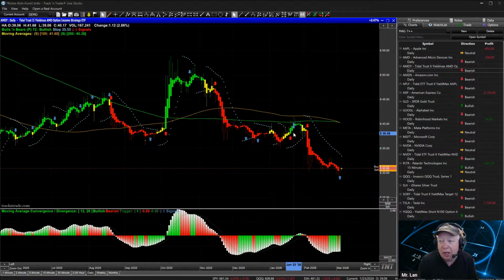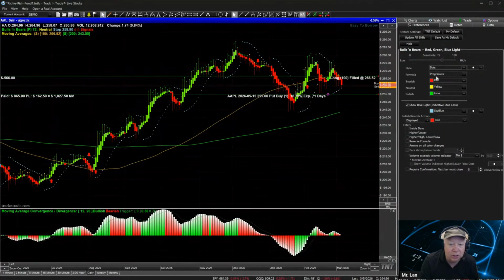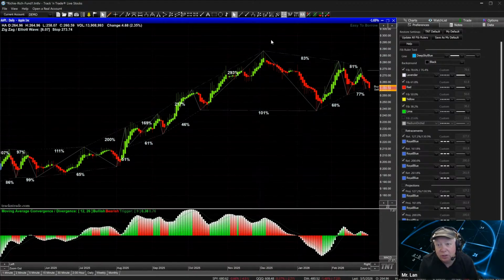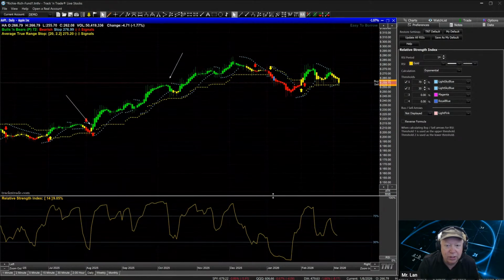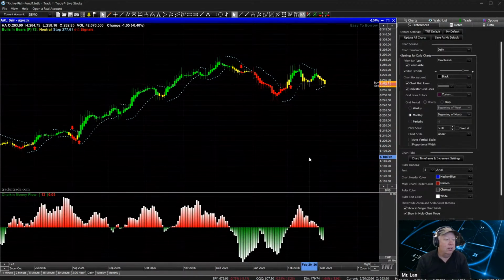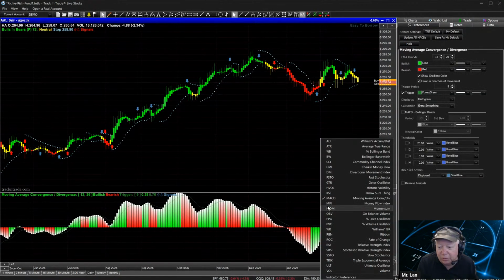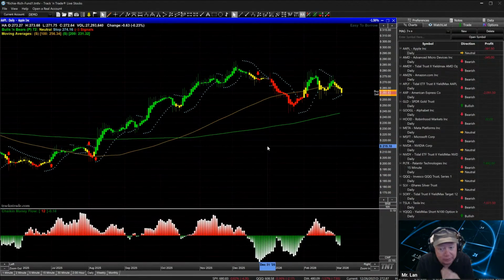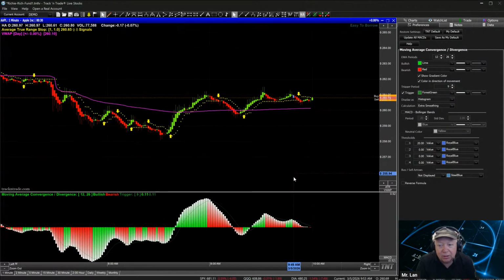My Go-To Indicator Stack; Check BEFORE Every Trade!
Live Session Starts Thursday, March 5, 2026

Most traders overload their charts with indicators and end up more confused than confident. In this video, I walk through my favorite indicators and how I actually use them in real trading decisions. You'll see the tools I rely on to identify trend direction, timing, and potential reversals in stocks, futures, and options. If you've ever wondered which indicators actually matter—and which ones just add noise—this breakdown will simplify your charting process and help you focus on what really moves the market.